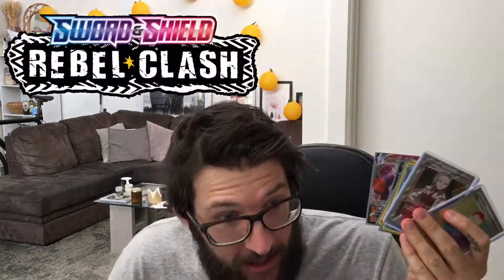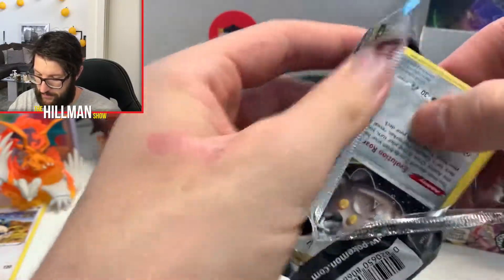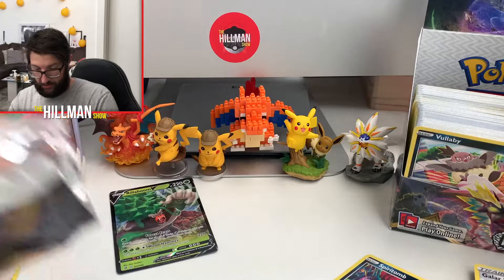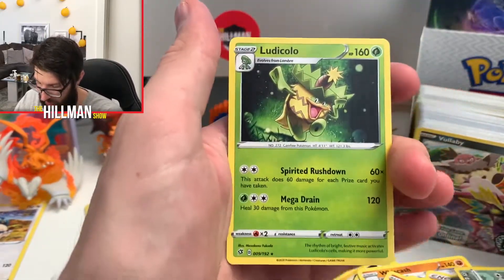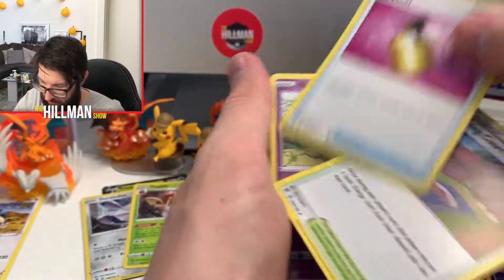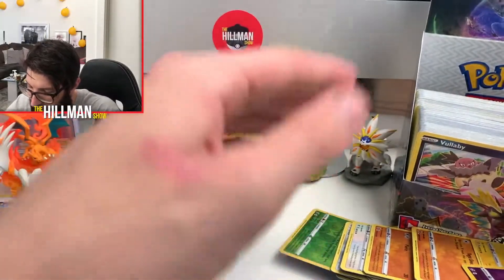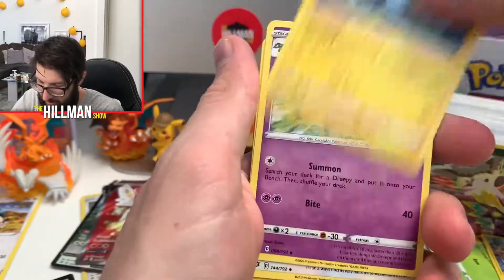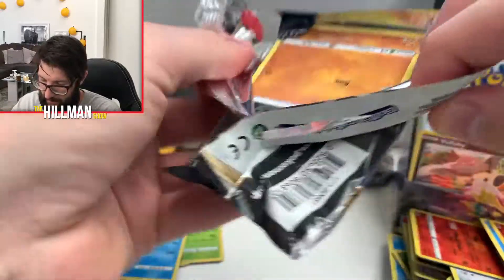Polishing Off The Rebel Clash Booster Box! Pulling The Trio!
Today we are opening the 2nd half of the Rebel Clash booster box, in search of any gold card! Can we somehow pull the Boss's Orders Rainbow Rare again?!?!

*All prices are based off current sold listings on ebay*